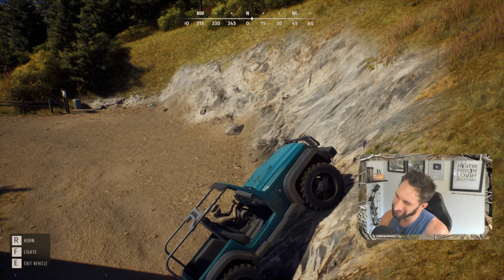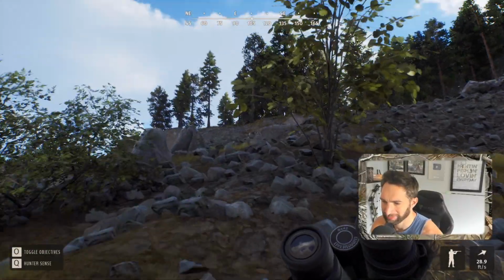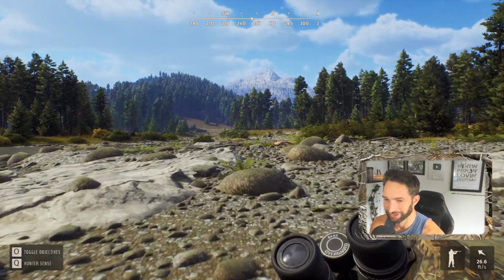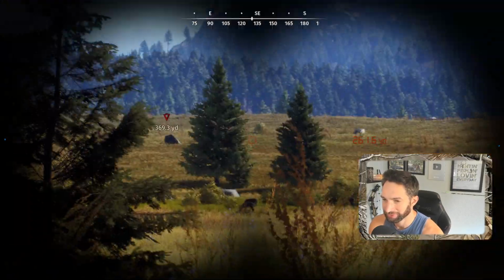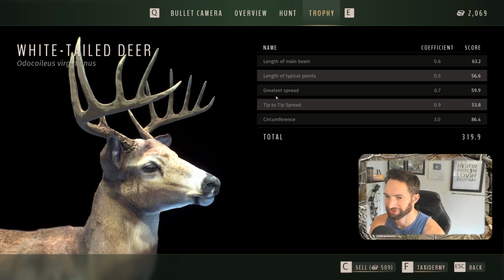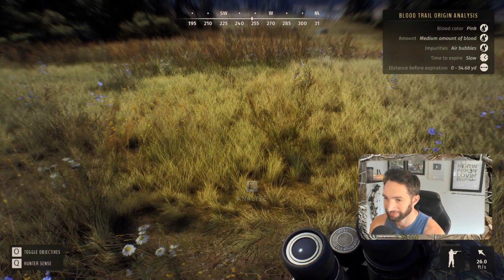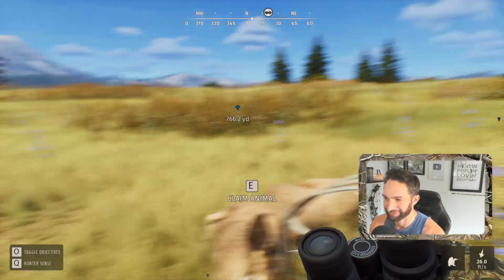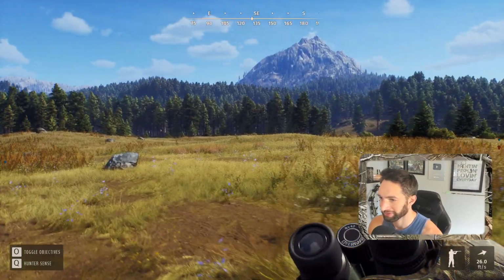We Almost Lost Our Biggest Buck Ever! Way Of The Hunter